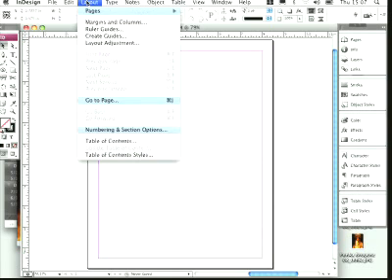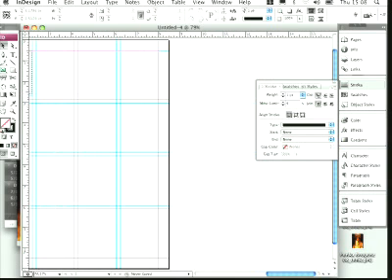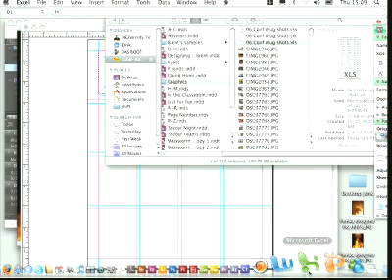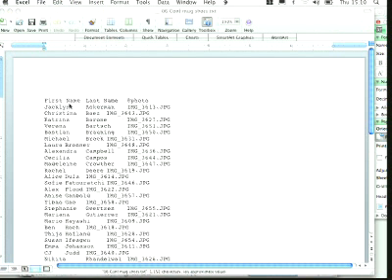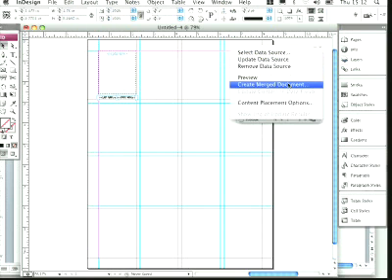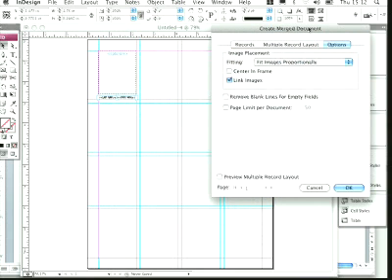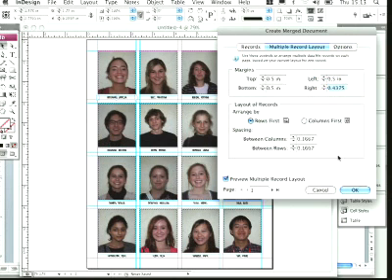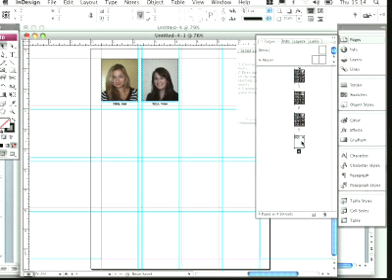A nice little InDesign Data Merge Example with Russell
Ride along with Russell as he uses the data merge feature in InDesign CS3 to automate a rather tedious task!